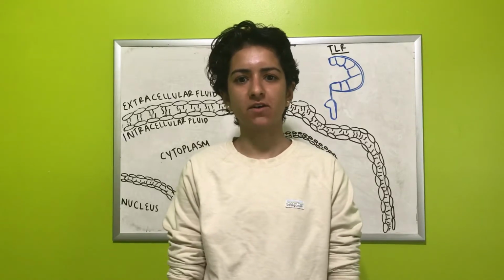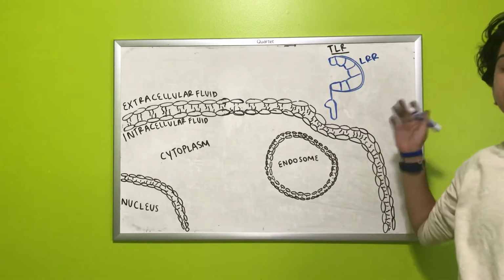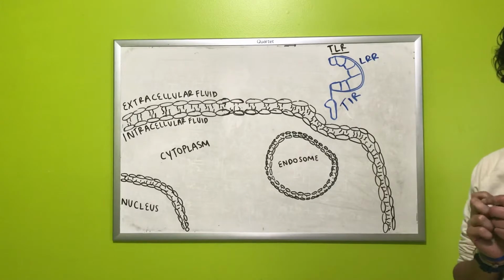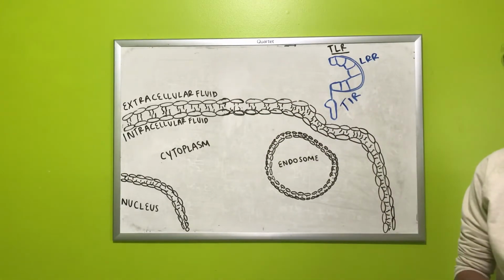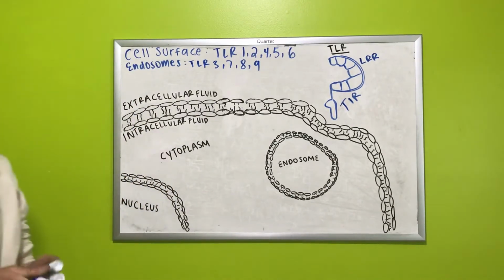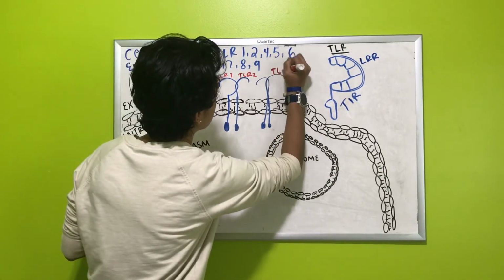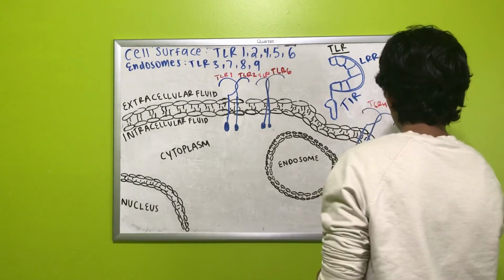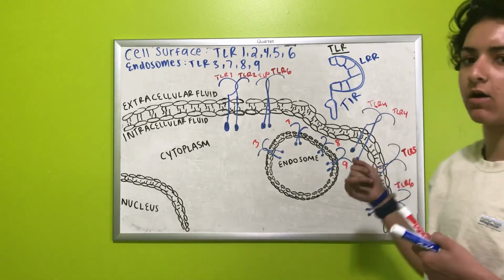TLR Structure & Locations